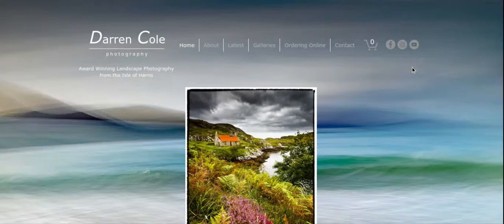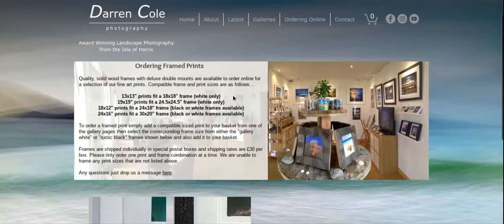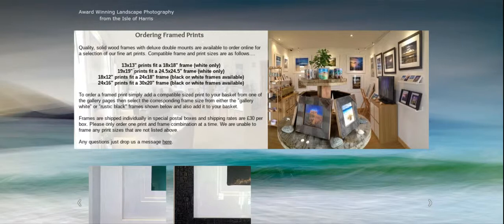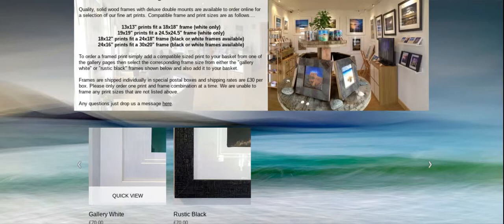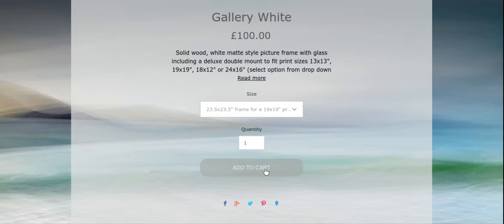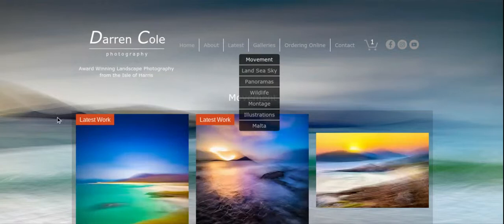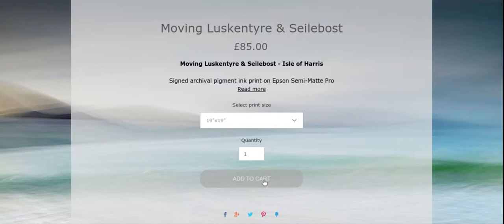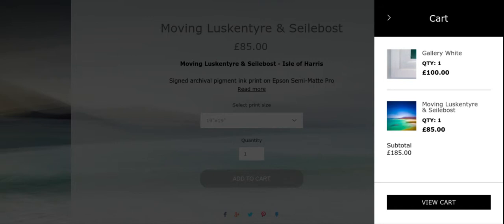How to order framed prints from the website